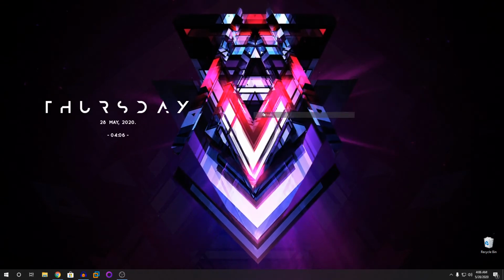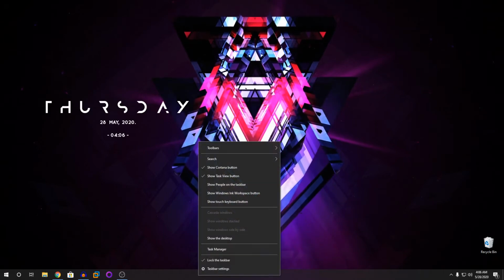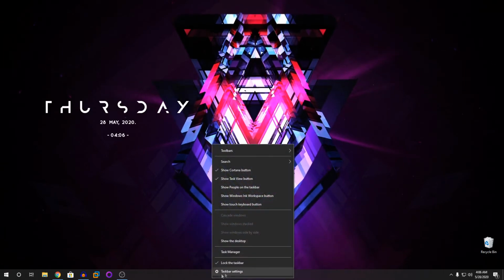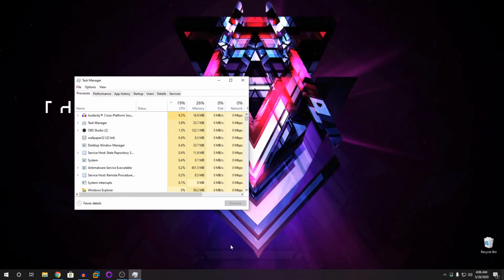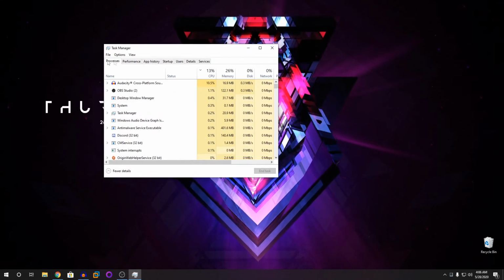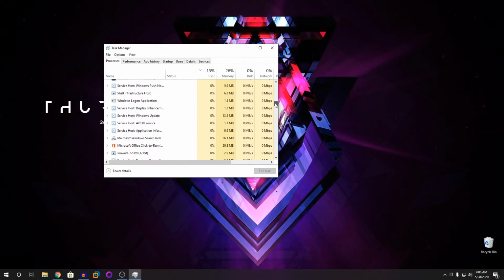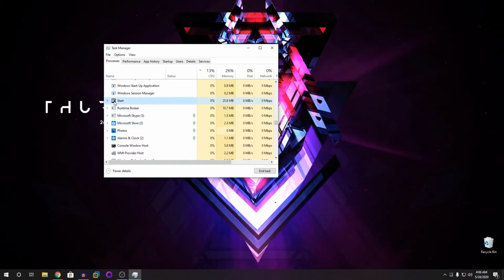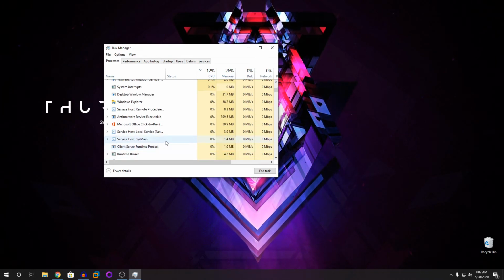How To Restart Start Menu In Windows 10 (Fast & Simple)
hey guys, I'm here with another video teaching you guys on how to restart your start menu on Windows 10. This will help you to solve multiple issues with the start menu. I hope this video helps you out. If you have any other questions or problems, please put them down in the comments below.